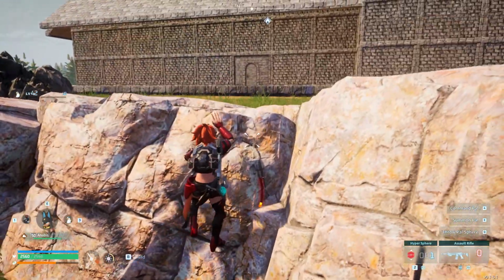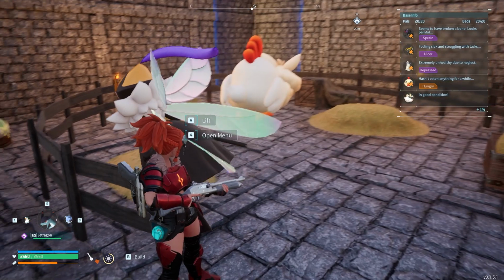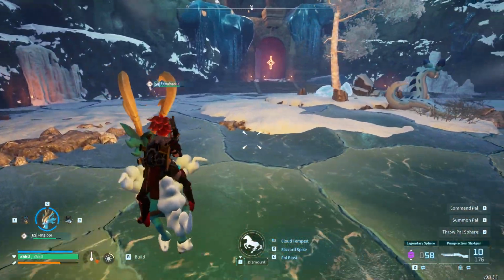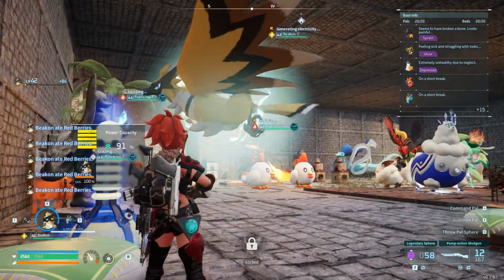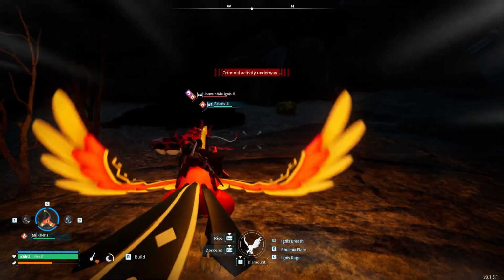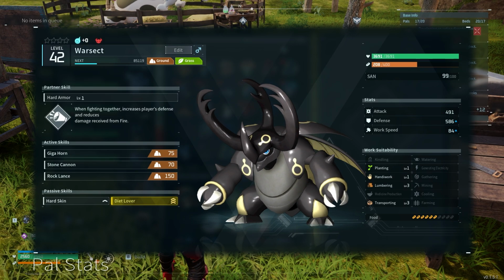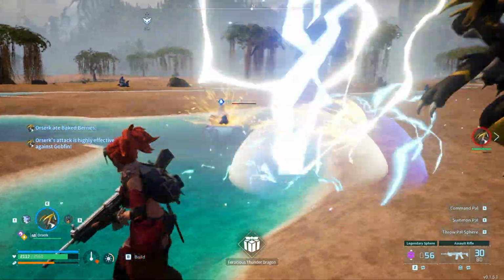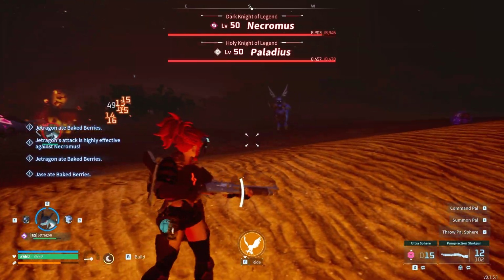How to Get ALL the BEST PALS in Palworld - EASY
Today inside of Palworld, I'll be going over who I think the best/most useful pals are, and explaining why they were included in the list. Then I'll cover the easiest ways to acquire them, and at what stage in progression I would pursue getting each pal I mention.

Intro- 00:00
Early Game Pals (Lvl 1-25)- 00:23
Mid Game Pals (Lvl 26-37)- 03:08
End Game Pals (Lvl 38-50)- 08:09
Legendary Pals- 09:44